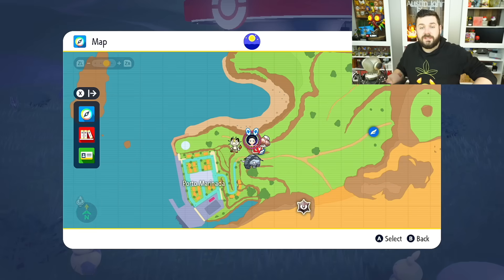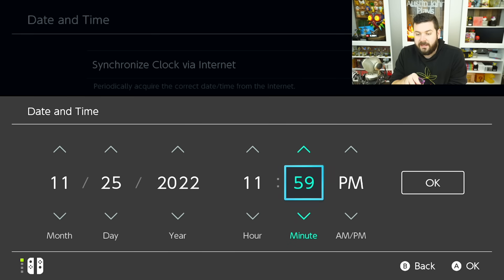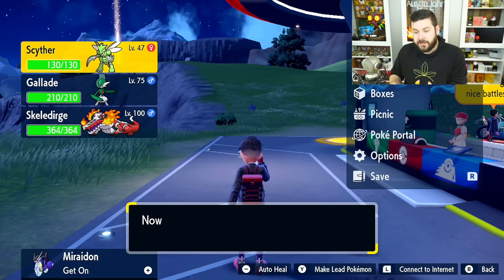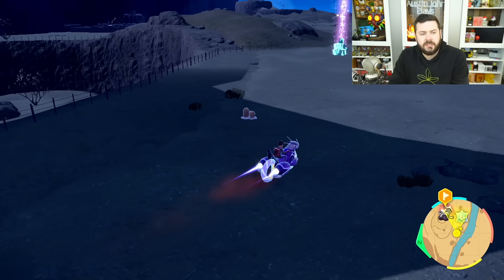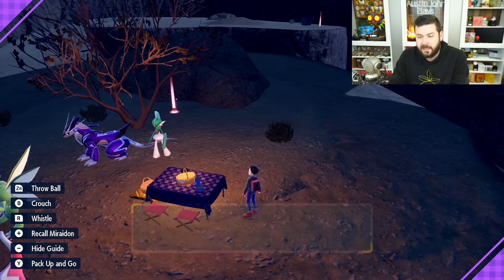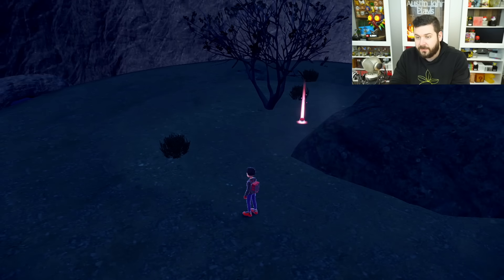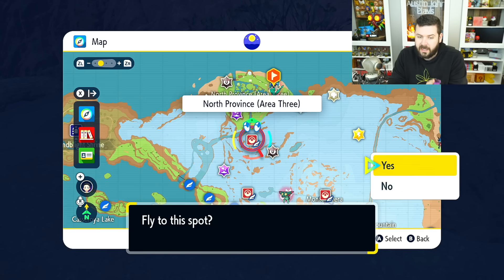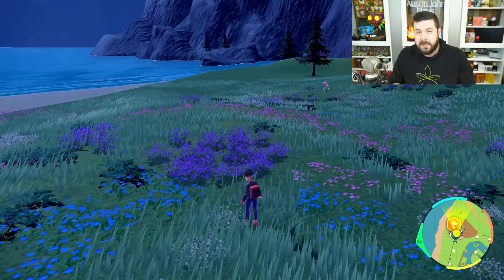The FASTEST Way to Hunt Shiny Pokemon in Mass Outbreaks - Pokemon Scarlet and Violet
The Pokémon Scarlet and Violet lets you hunt Shiny Pokemon via Mass Outbreak. Here is The FASTEST Way to Hunt Shiny Pokemon in Mass Outbreaks - Pokemon Scarlet and Violet

0:00 Shiny Odds
1:15 Picking the Right Outbreak
5:03 Setting Up the Hunt
6:34 Increase Your Odds
9:32 The Hunt
12:39 Accessibility Tips
14:23 Shiny Found